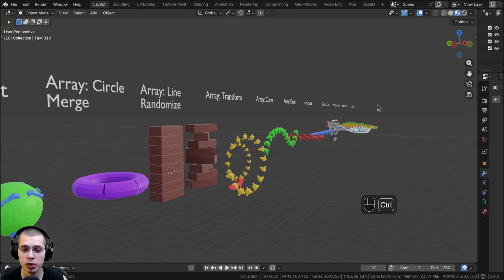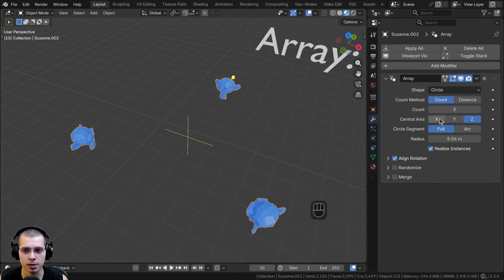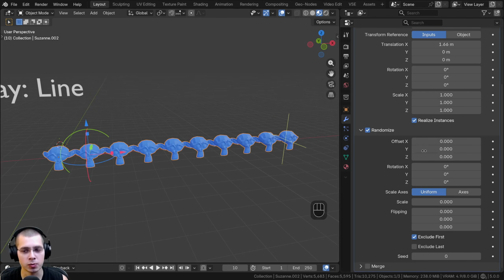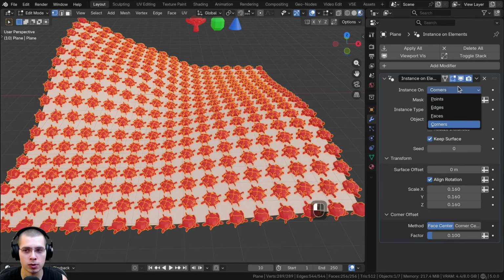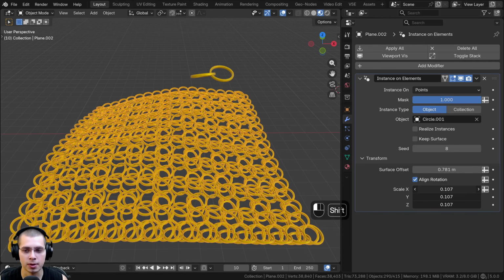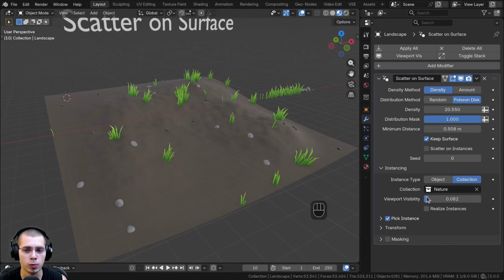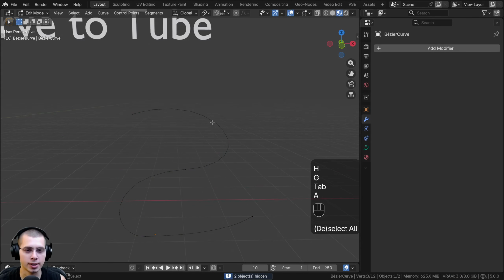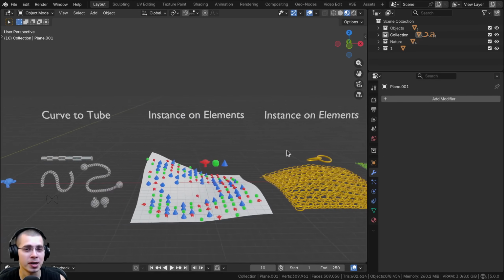New Object Modifiers in Blender 5.0!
*In this video I will cover all of the new object modifiers in Blender 5.0.*

● *Timestamps:*
0:00 Intro
0:26 Array Modifier
7:19 Geometry Input
7:50 Instance on Elements
11:39 Randomize Transforms
12:18 Scatter on Surface
16:58 Curve to Tube
20:04 Closing

– Popsicle - Lawrence Walther - Oceanview
– Provided by Lofi Girl